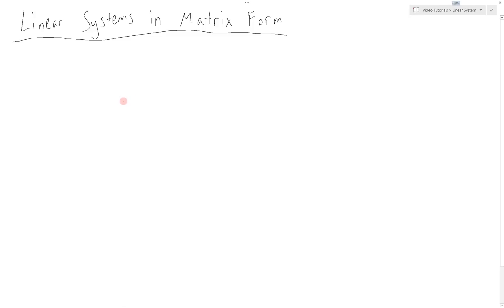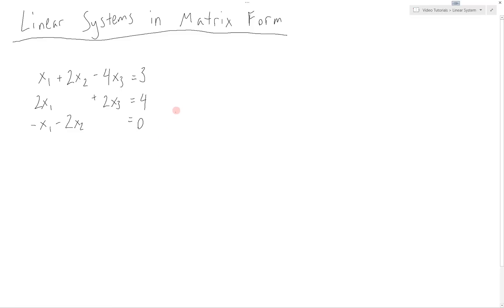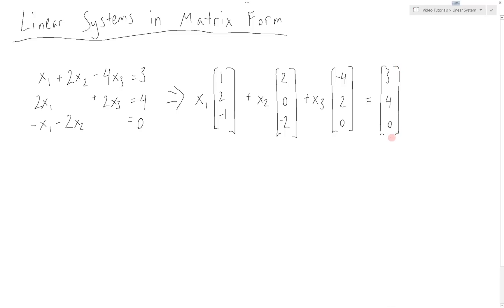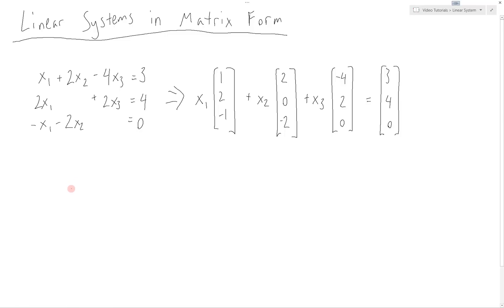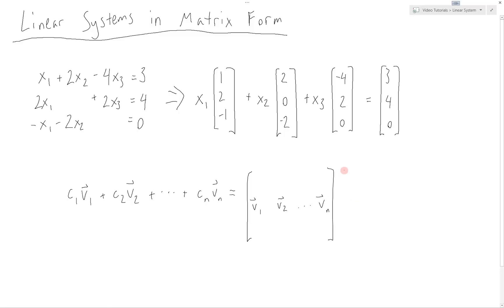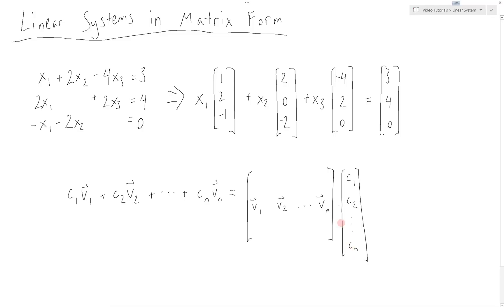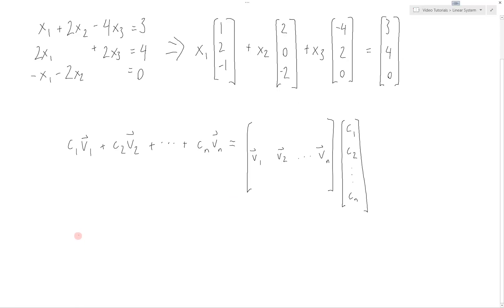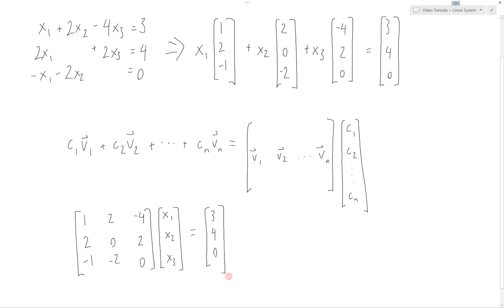Linear Algebra - Writing a System of Equations in Matrix Form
This is a tutorial on how to write a system of linear equations in a standard matrix form: Ax=b .